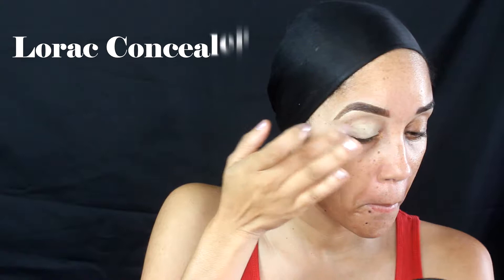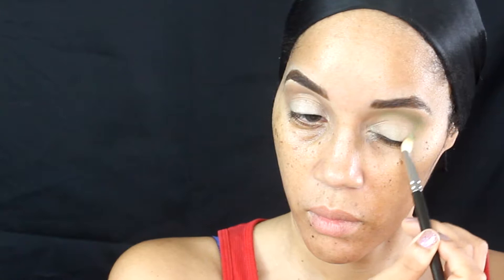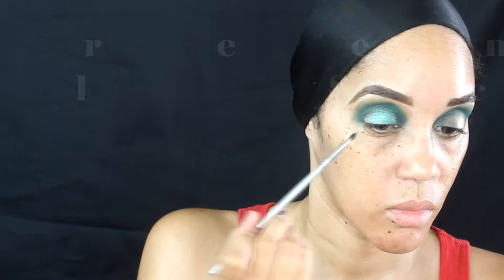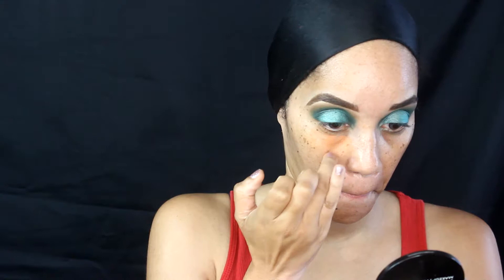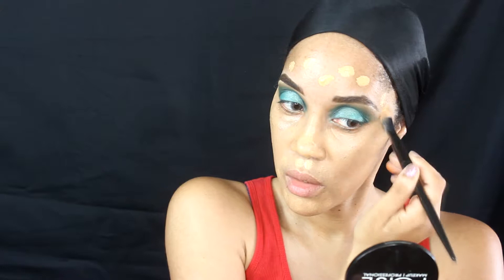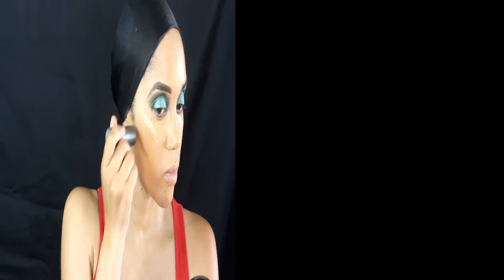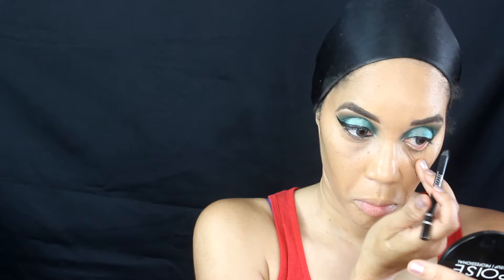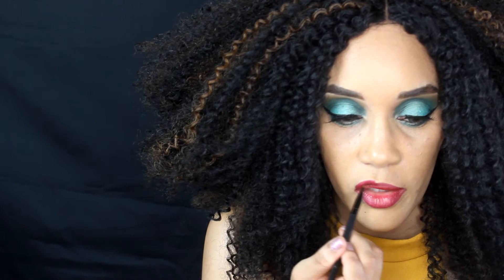Holiday Green Glam Makeup Tutorial| Makeigurl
Heeeeyy Beauty Loves!
It’s ya girl Laketta and I’m back with another makeup tutorial for my boss beauties, mommy beauties, queen of beauty…hell for all y’all bold beauties!  Yes that means you. It's the holiday season and I'm feeling myself, so let's still this thangggg out with a lil green!

 Products used
***Face Products***
MAC Foundations- Longwear Foundation (NC40) and Face and Body (C7)
NYX Face Primer
NYX Color Corrector (orange)
LA Girl Pro Conceal (Medium Beige)
Tyra Beauty Contour in a Stick
Anastasia Pro Contour Palette
MAC "Global Glow " Highlighter

***Eye Products***
Lorac Concealer
Morphe 35C
Coastal Scents Shimmer Palette
MAC Customized Eyeshadow Palette
Doucee Eyeliner (Black)

***Lip Products***
SYL Lip Liner "Deep Purple"
Lipgloss palette (sorry beauties, the name rubbed off...ugh)

Snap Chat: Laketta W.